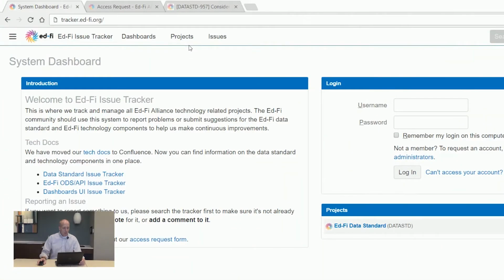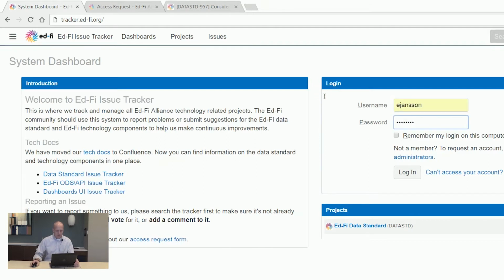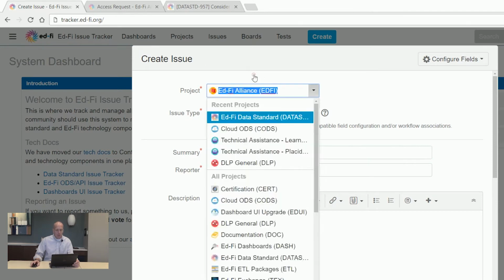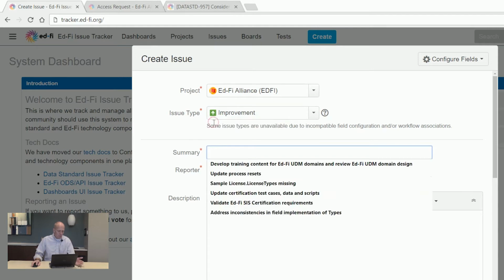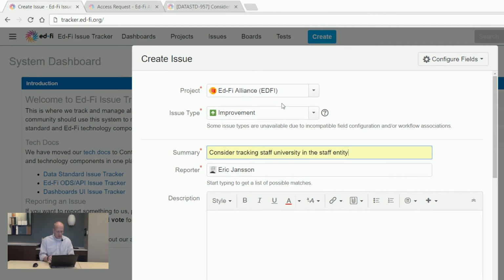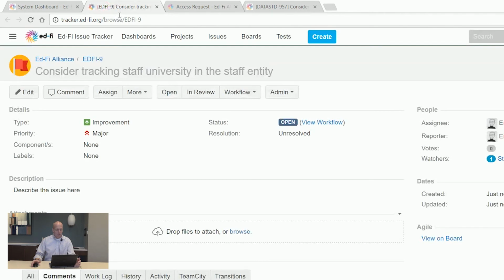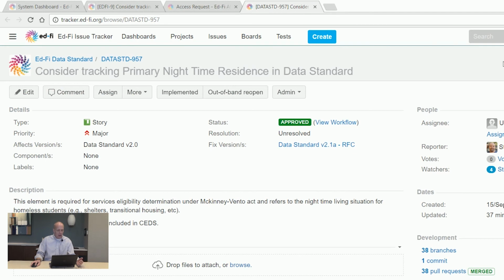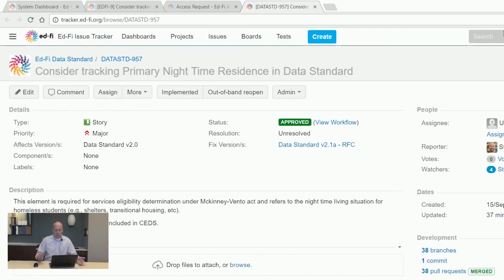Ed-Fi Tracker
Eric Jansson, Senior Program Manager at the Ed-Fi Alliance, explains how community members can access and use the Ed-Fi tracker for all things technology related.